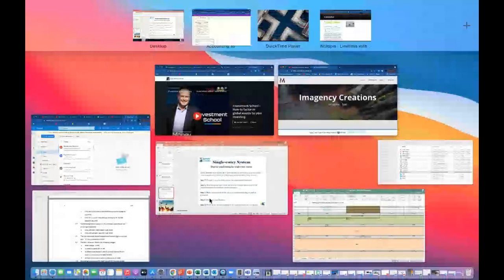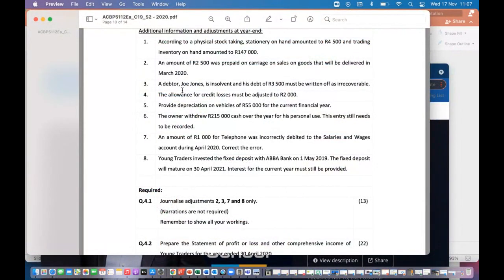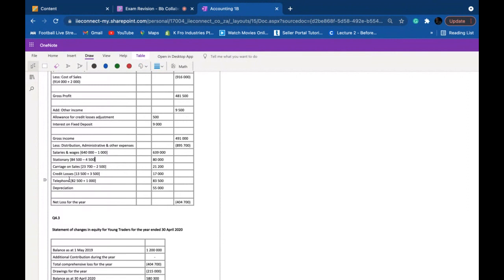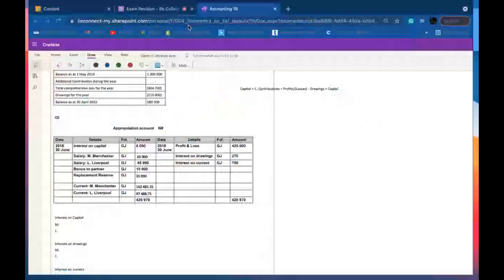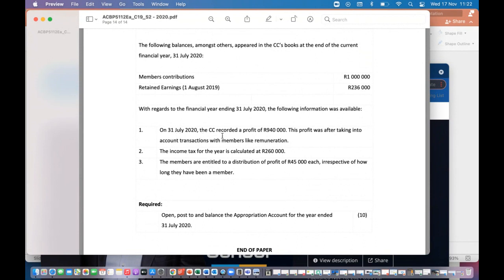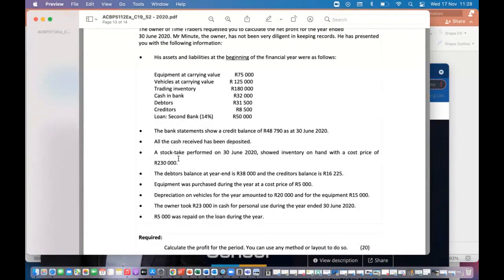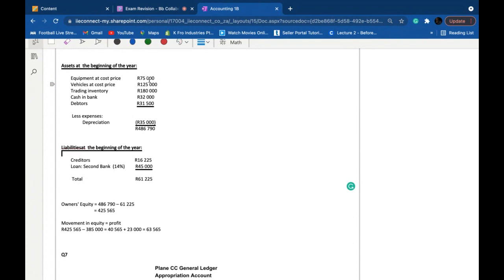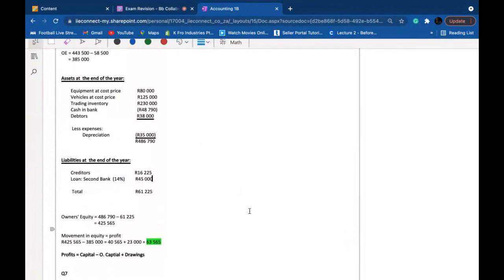ACBP5122: Exam Revision - 2020 (Part 2)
Past Papper - 2020